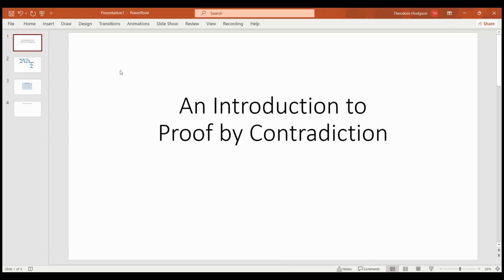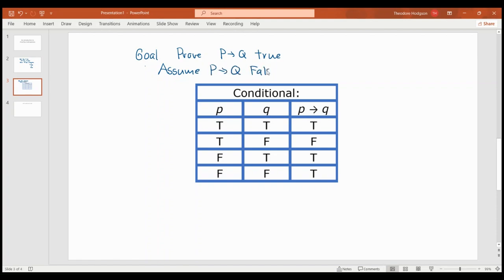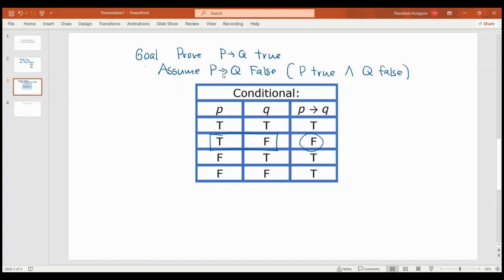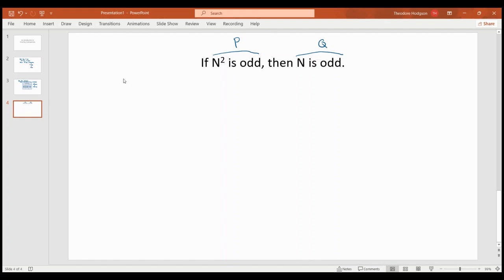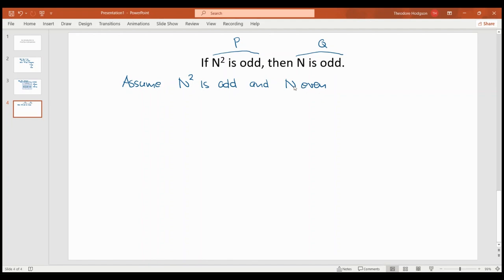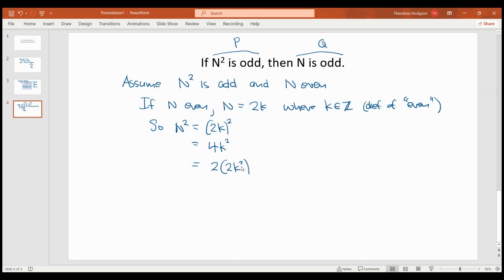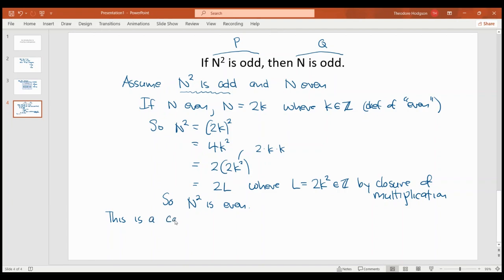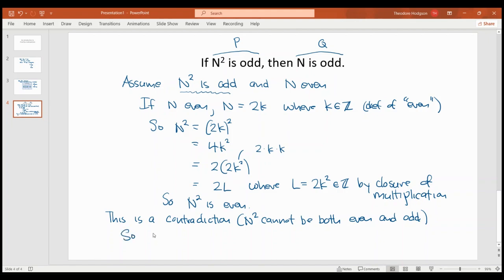Proof by Contradiction Conditional Statements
An introduction to proof by contradition of conditional statements